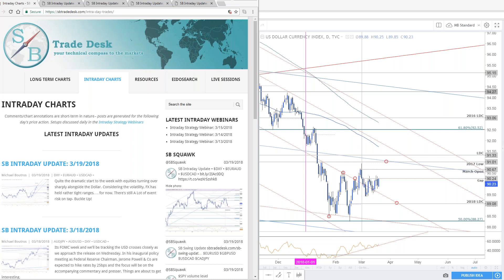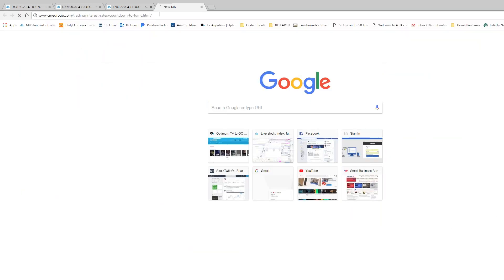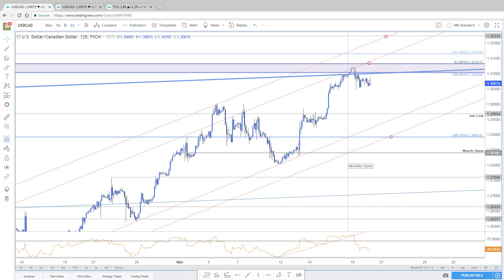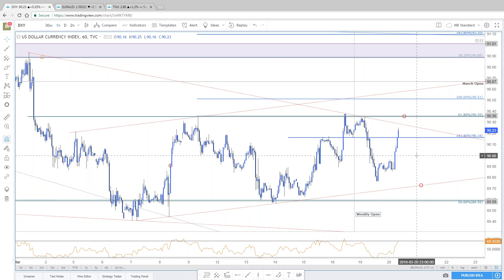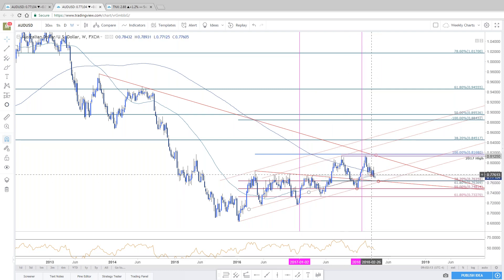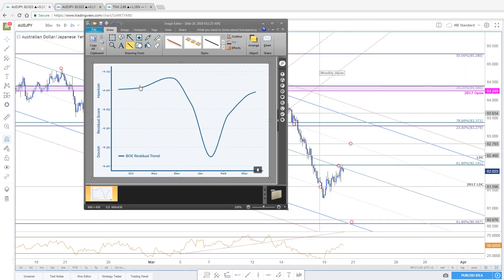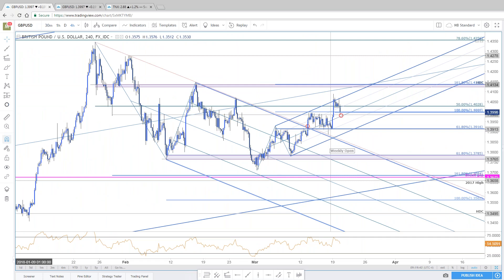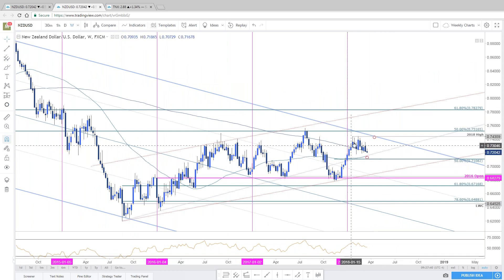Intraday Strategy Webinar: 3/20/2018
SB Trade Desk Intraday Strategy Webinar with Technical Strategist Michael Boutros